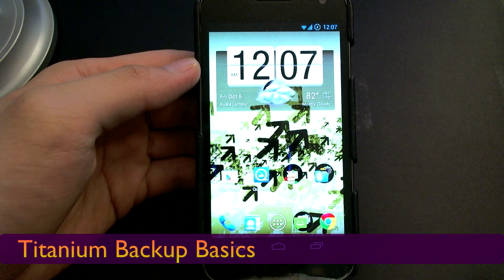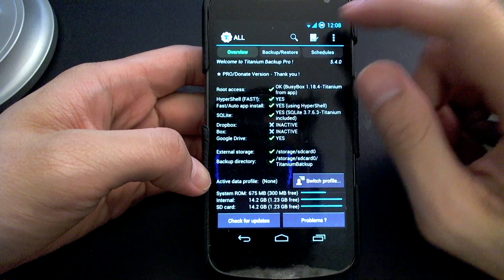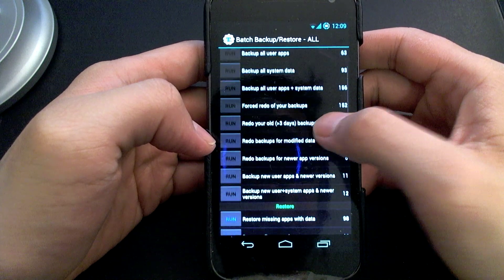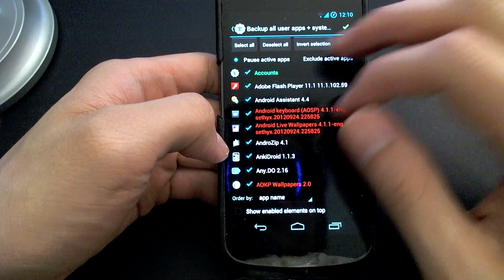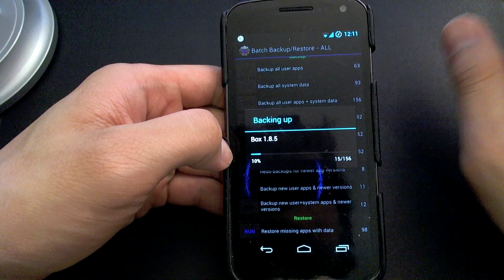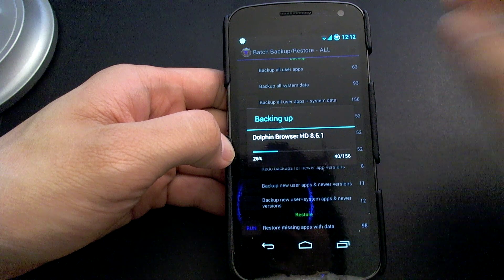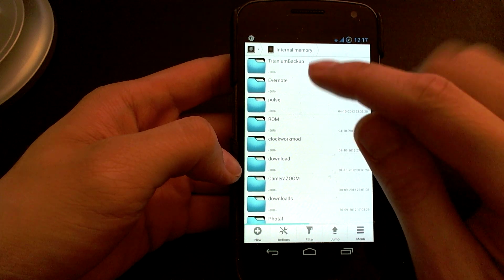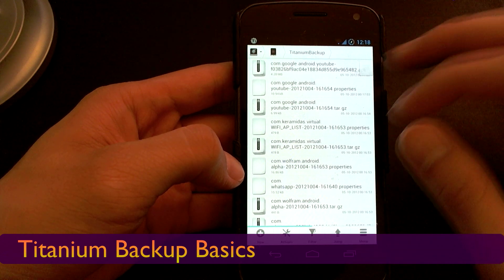Titanium Backup Basics #1: Backup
Titanium Backup is a great app to use for backup up your apps and data, whether your're a frequent flasher, or just want that extra peace of mind. This video shows you how to do exactly that.